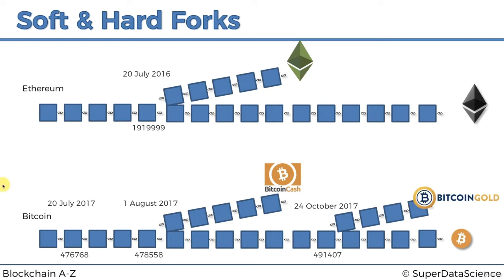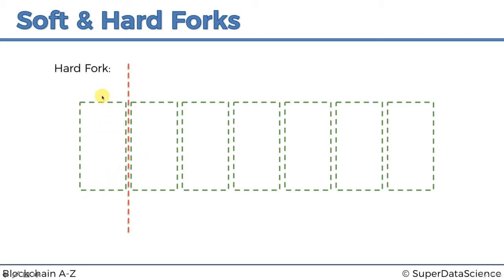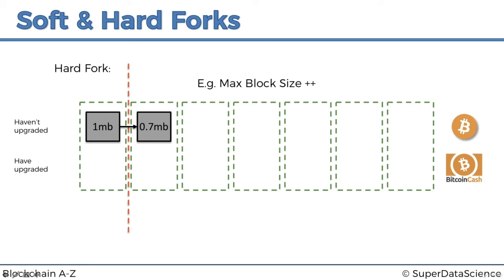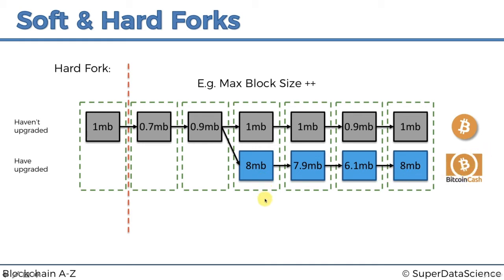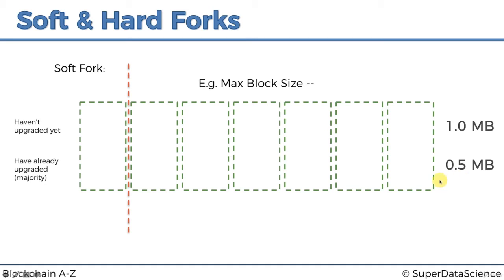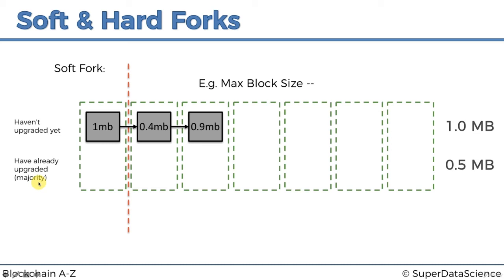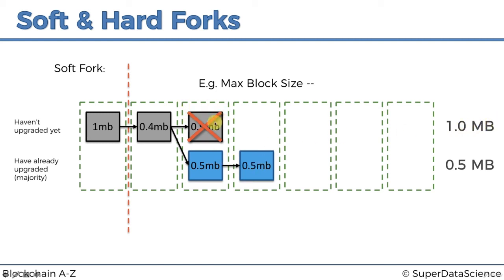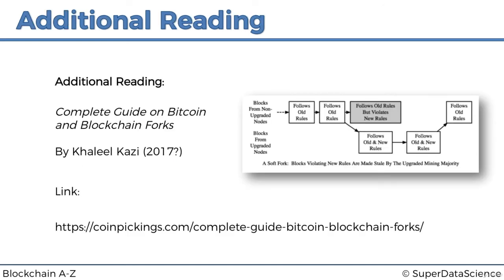Blockchain A-Z™: Learn How To Build Your First Blockchain - Soft and Hard Forks (Part 2)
Hello viewers,

This is Episode 8 of Smart Contract Intuition Series - Soft and Hard Forks (Part 2) - Advanced Tutorial

In this Smart Contract Intuition section you will learn about the following topics:

1. What is Ethereum
2. What is a Smart Contract
3. Decentralized Applications (Dapps)
4. Ethereum Virtual Machine & Gas
5. Decentralized Autonomous Organizations (DAOs)
6. The DAO Attack
7. Soft and Hard Forks (Part 1)
8. Soft and Hard Forks (Part 2) - Advanced Tutorial
9. Initial Coin Offerings (ICOs)
10. ICO Case Study
11. Blockchain Startups White Papers
12. Blockchain and Web 3.0

Happy Blockchains!